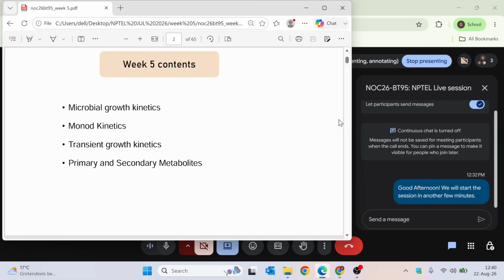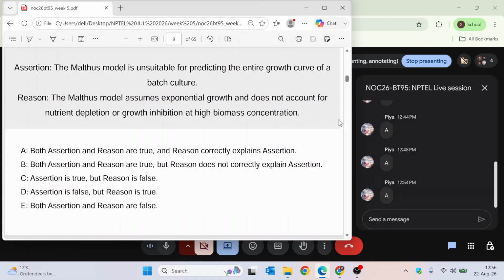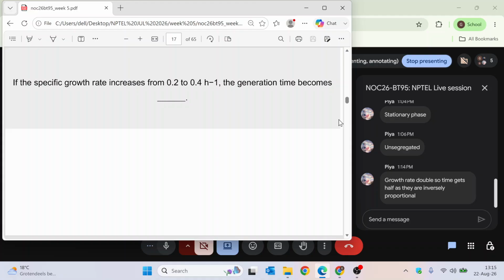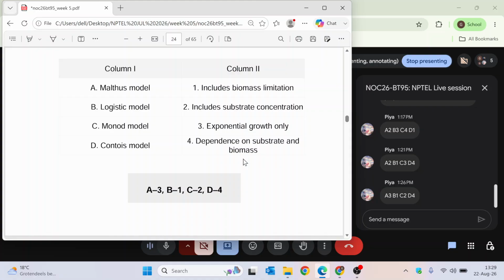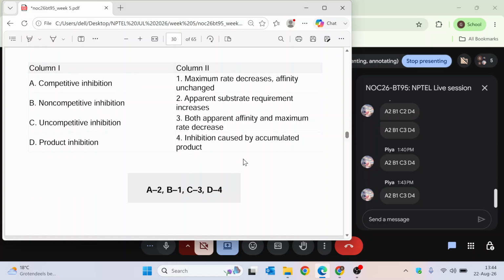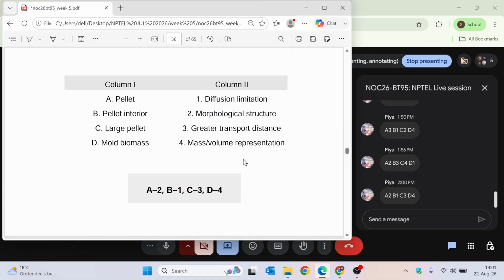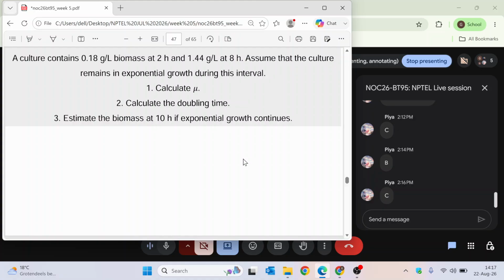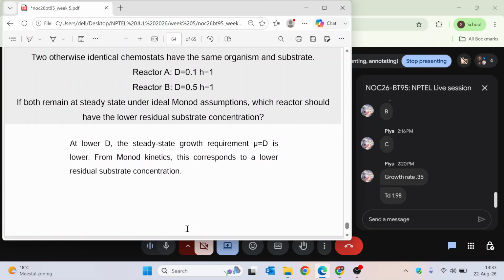Fundamentals of Bioprocess Engineering-Live session week 5 (22.08.2026) - NPTEL